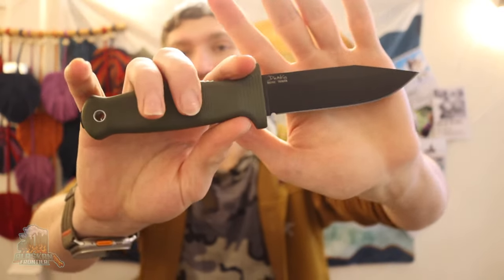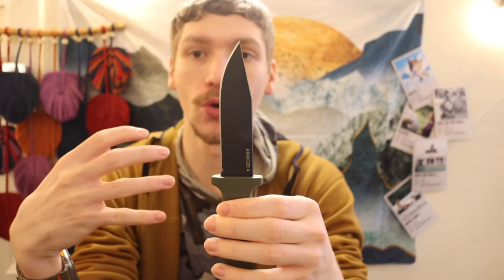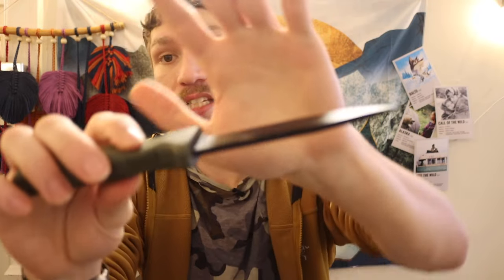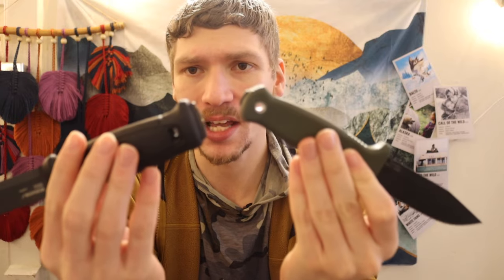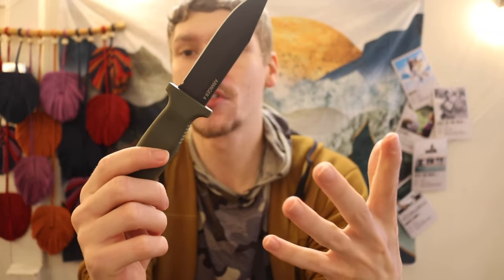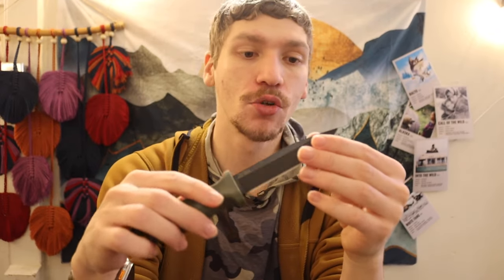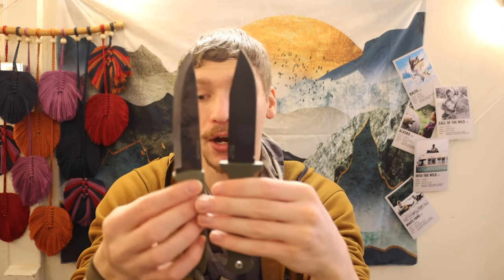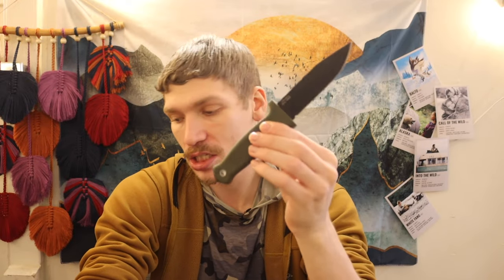Is This New Compact Survival Knife Worth Checking Out?!?! (Demko Armiger 4)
Would you run this compact survival knife? Is 80CRV2 worth it?